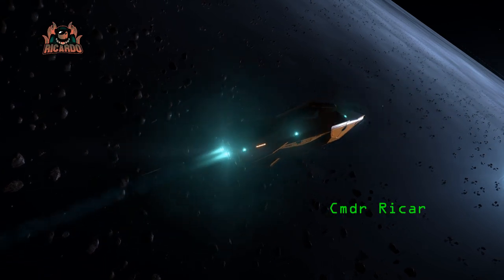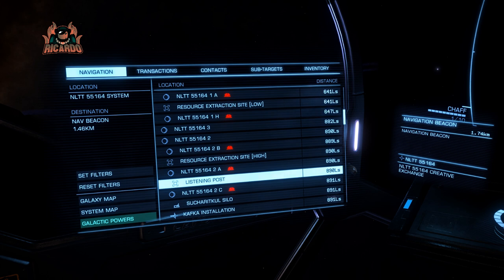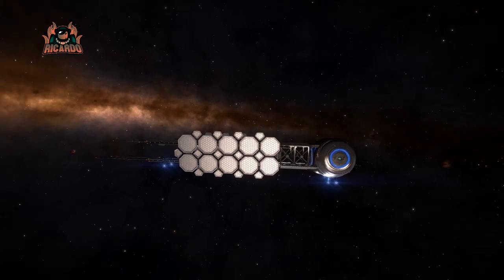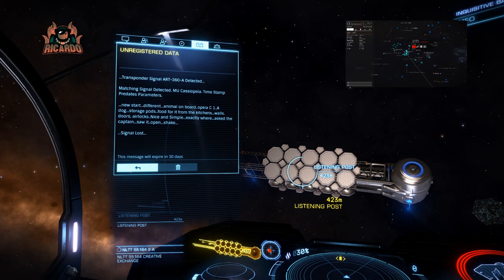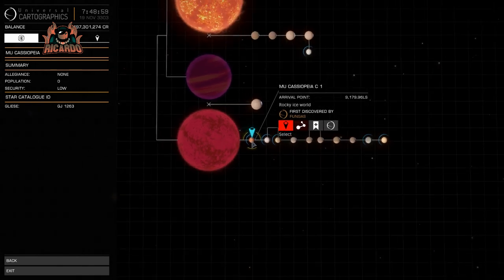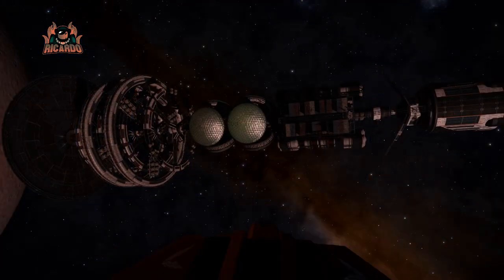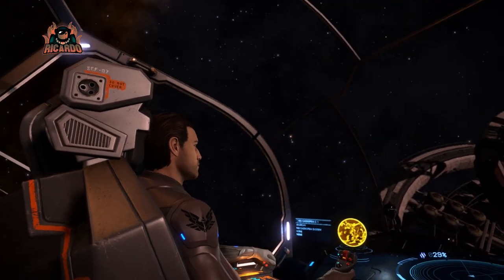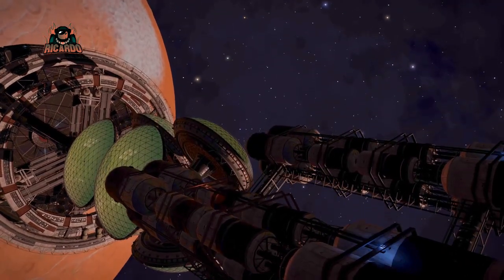Elite dangerous Artemis generation ship disaster discovery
Generation Ship Artemis
Listening post
NLTT 55164 2 a

Generation Ship Artemis
Mu Cassiopeia C 1

It is located in Mu Cassiopeia, orbiting planet Mu Cassiopeia C 1. Recovered logs indicate the ship's crew and passengers were all murdered by a single serial killer over time. The first murders, in which the victims were savaged by bite and claw marks and more marks were left on walls, doors, and airlocks, were blamed on an illegal pet dog smuggled aboard by a colonist. Security assumed the dog had somehow escaped and killed the victims, despite the dog being found in its cage with no blood anywhere on its body, and euthanized it. Subsequent unregistered logs recorded by the true murderer, who likened himself to a wolf culling sheep, imply the attacks continued. Eventually, the other inhabitants of the ship began laying each other out as sacrifices for the murderer in the hope of appeasing him, but the murderer insisted "The lesson must be repeated... until the baying falls silent